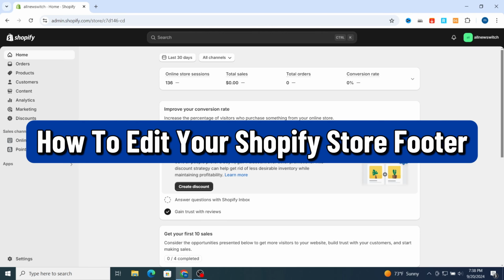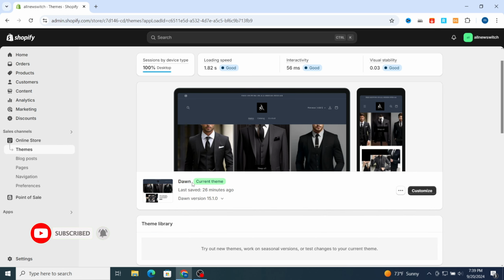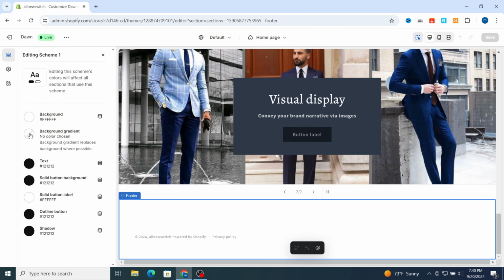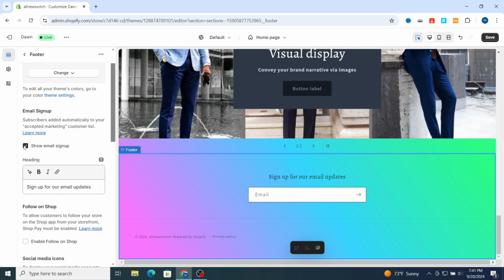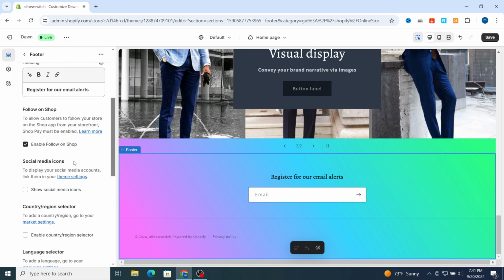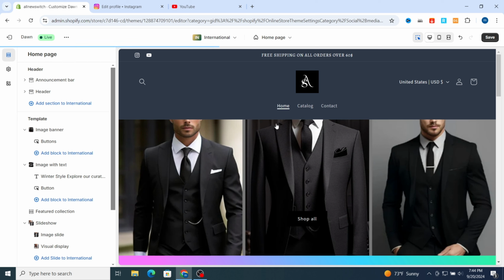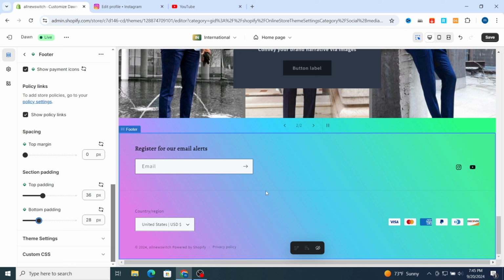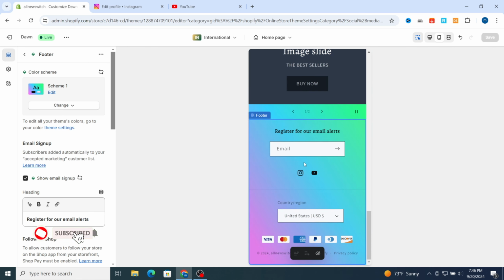How To Edit Your Shopify Store Footer -Step By Step For Beginners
on this video tutoriali will show you How to Edit your Shopify store footer is a crucial aspect of optimizing your website for better user experience and search engine optimization. To change the footer, you can easily access the footer section from your Shopify admin panel. Once you are in the footer section, you can easily edit the content of the footer using the in-built editing tools